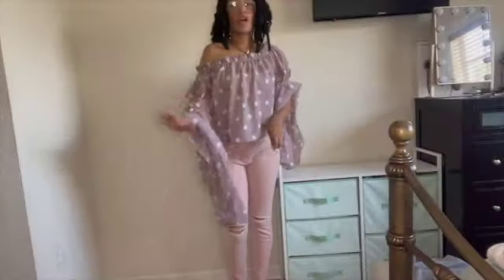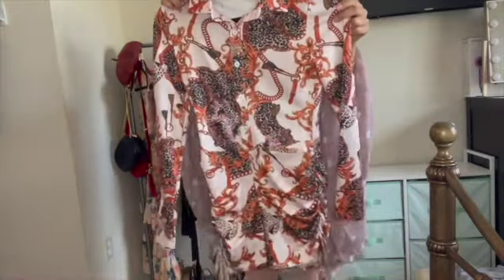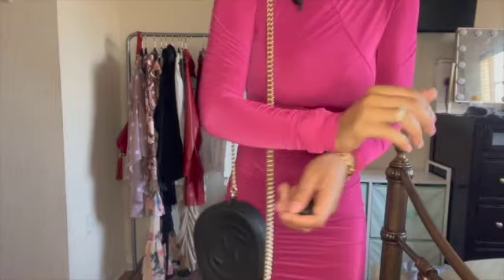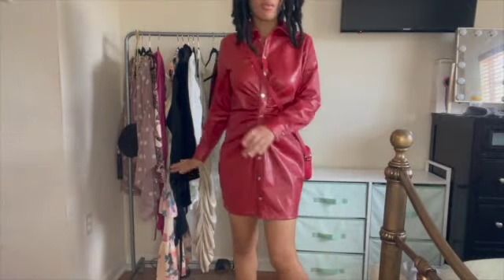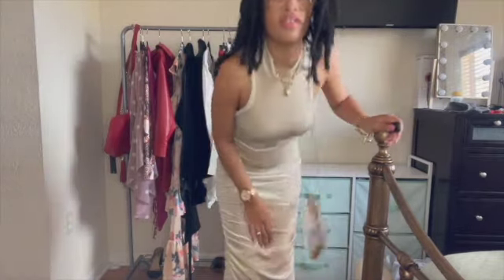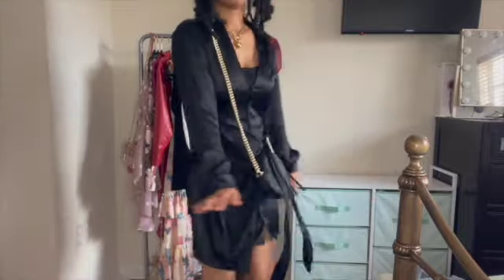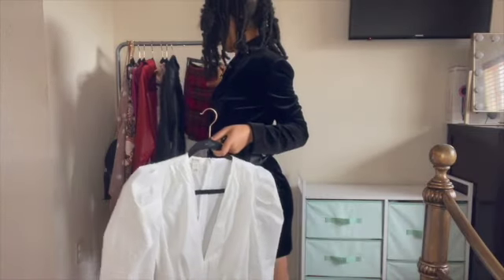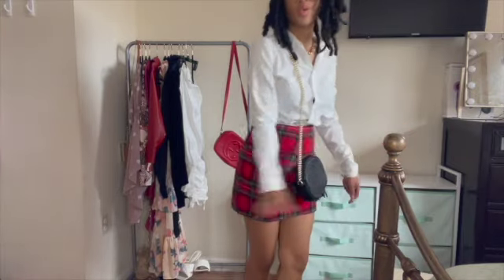Valentine's Day LookBook 2022 | 10 Full Looks | JustBeingTasia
My channel talks about all things lifestyle, fashion, beauty and motherhood. I like to dibble and dabble in a little bit of everything. My family is my world, I am a fashionista on a budget at heart and I love LOVE!

HAPPY VALENTINES DAY IN ADVANCE!
Today's video is a Valentine's Day look book/ outfit inspiration. There is 10 full looks that I will be showing you guys! It is a lengthy video about 30 min long, but I wanted to show you guys my take on the different styles you can do for Valentine's Day as there is a little bit of something for everybody.

If you have any ideas for me to talk about feel free to drop a comment in the comment section below.